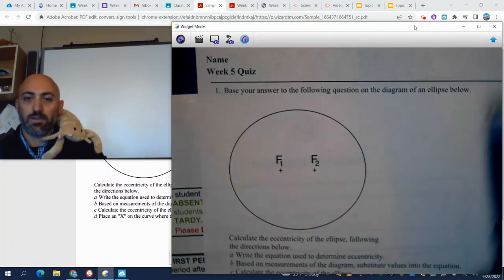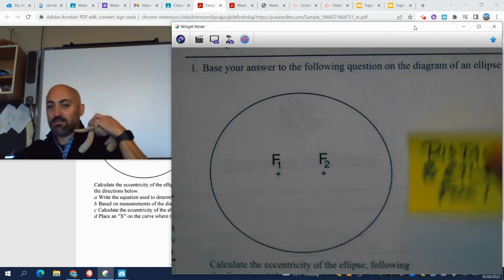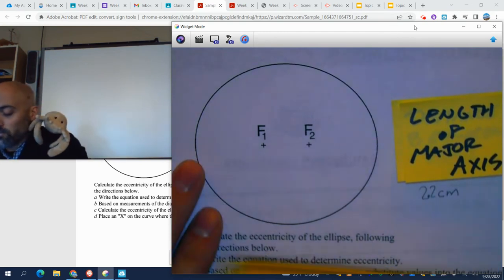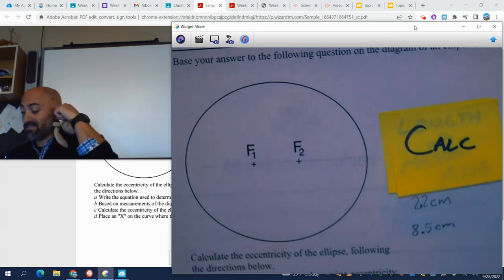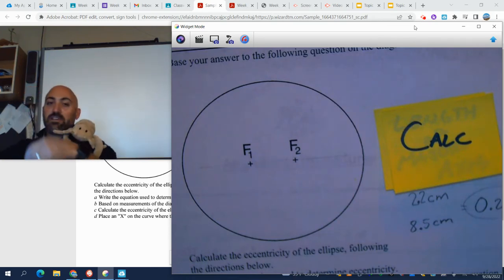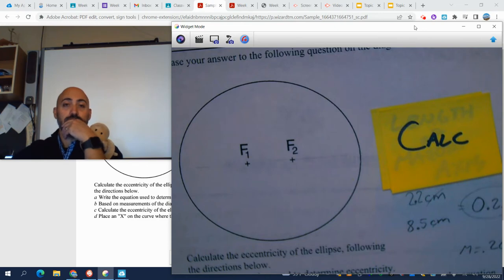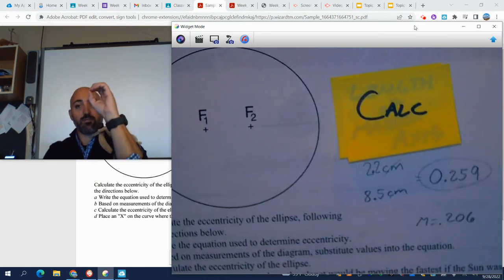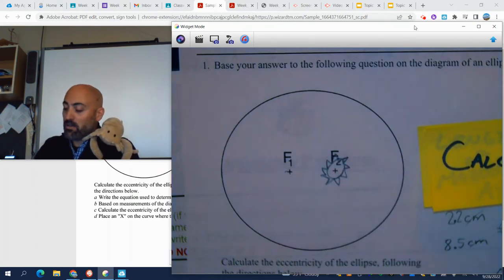How to Calculate Eccentricity